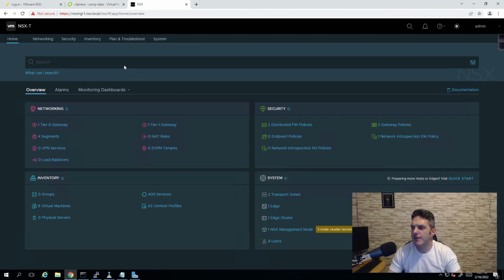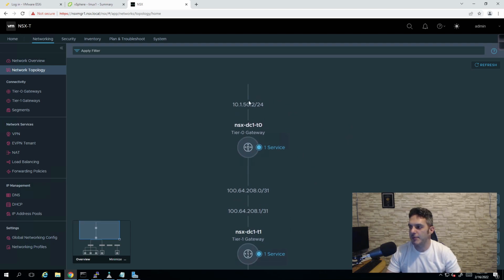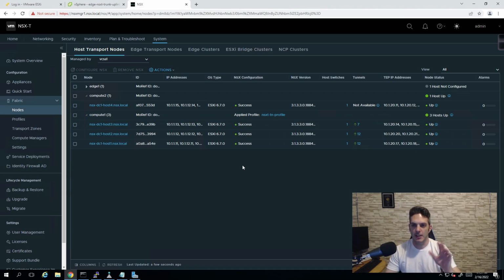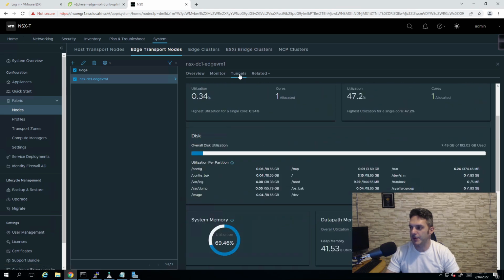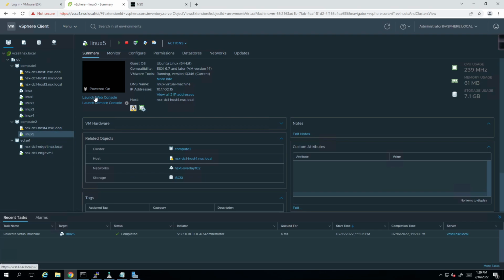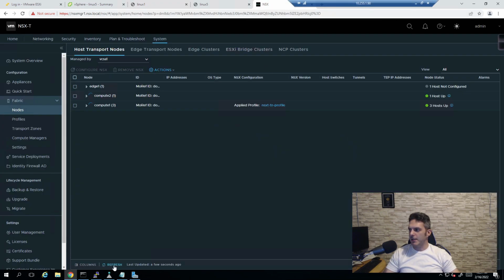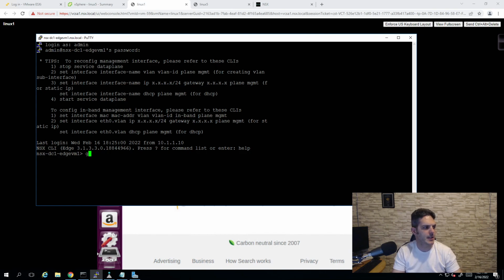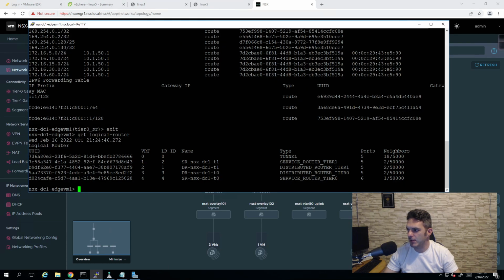VMware NSX-T - Playing around with VLAN and Overlay Segments with Multi Tier Routing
In this video, we will take a look at VLAN and Overlay segments. The overlay segments are associated to Tier 1 gateways that are connected to Tier 0 gateways that have eBGP peering to a CSR1000v running as the ToR device. Internet access is tested.